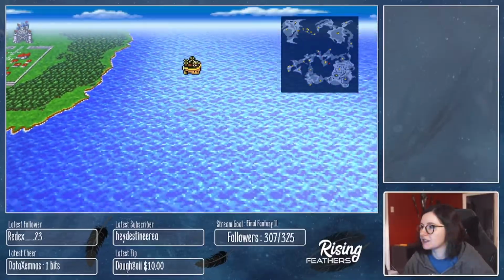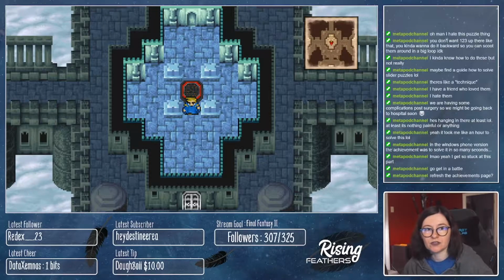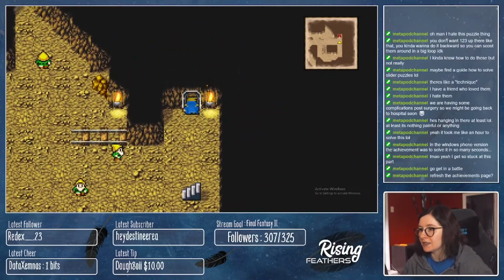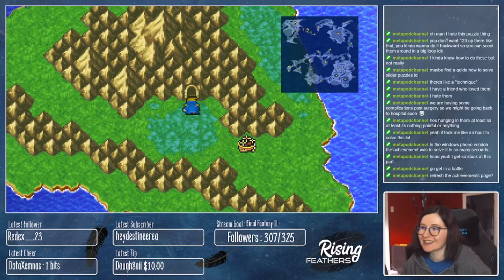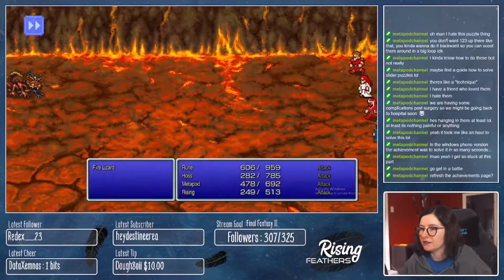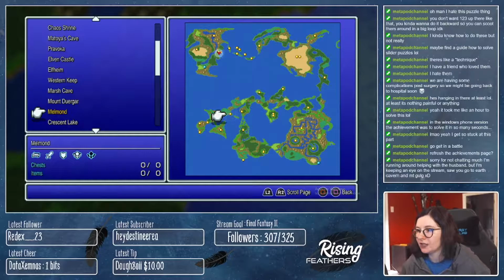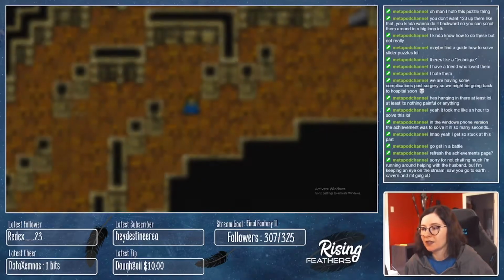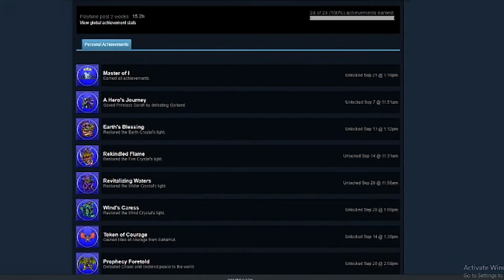Extra Credit - Final Fantasy : Part 24 Finale (Pixel Remaster)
We're the heroes of nature and time but there's still a couple of extras we can do. The Steam Achievements for this game are actually pretty doable and we already have most of them so let's pick up the treasure we missed, forge a legendary weapon, and fill out that bestiary. And yes, that also includes the Warmech.